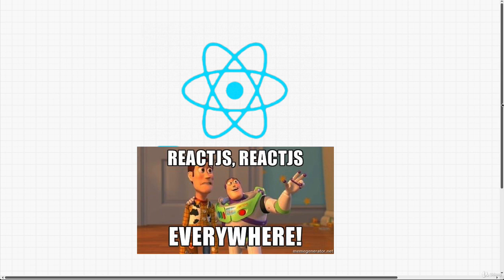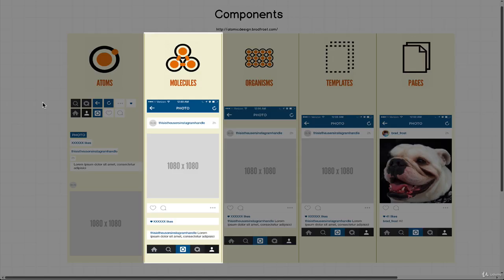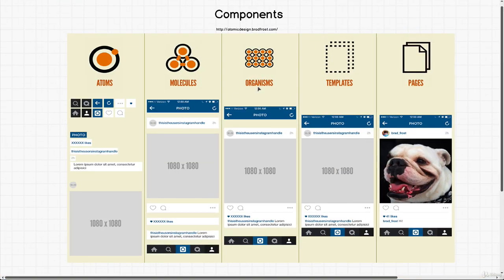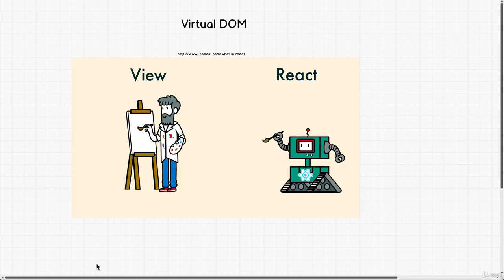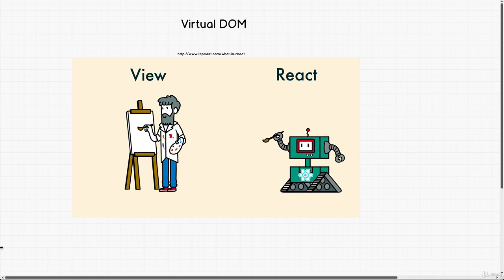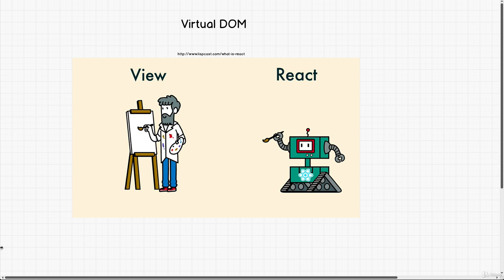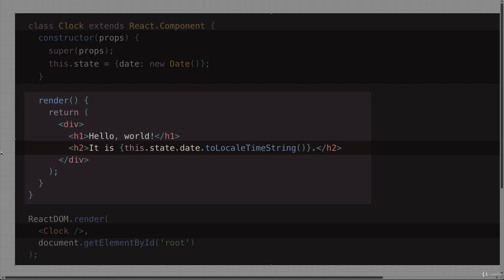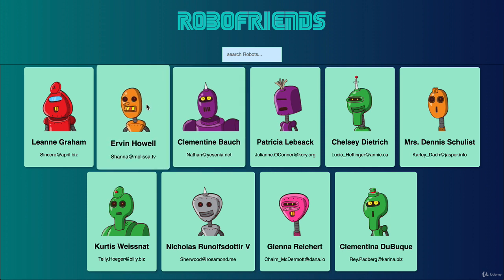4. R+Red+M.Bundling (1-7)(5)